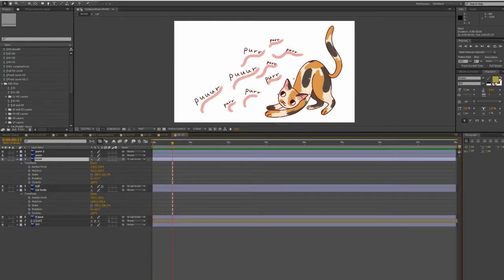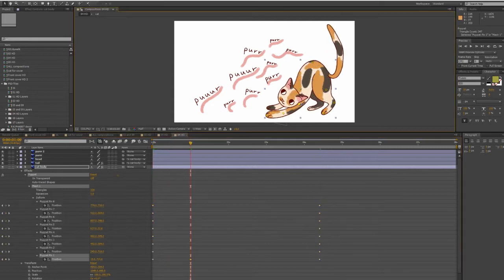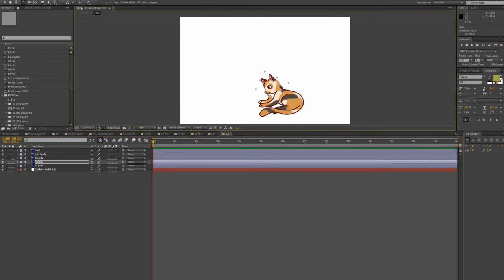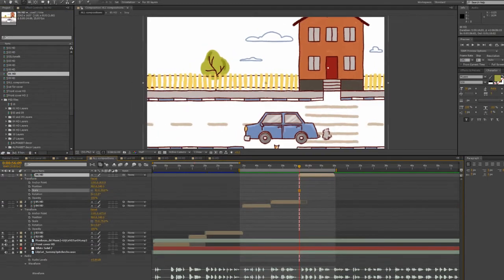After Effects Animation Tutorial | LILY THE QUARANTINE CAT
In this video I will show you how I animate using Adobe After Effects. This time I will choose few scenes from one of my projects - children's book 'Lily the Quarantine Cat'.

Author: Julie J Fox
Illustrator: Ira Grebenschikova
Animator: me :)

For this project I have been given illustrations which I edited, layered and turned into moving images.